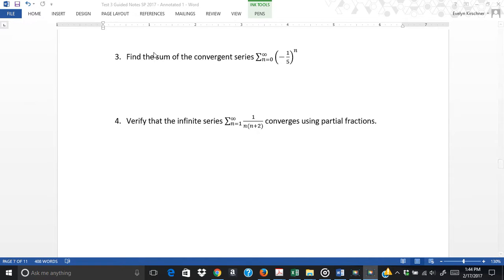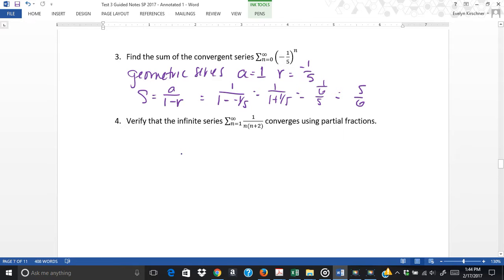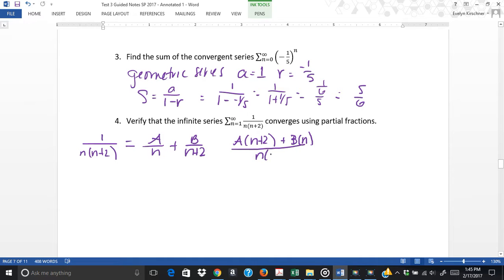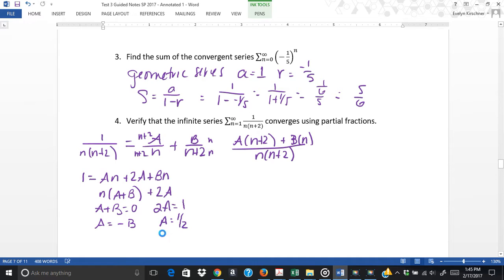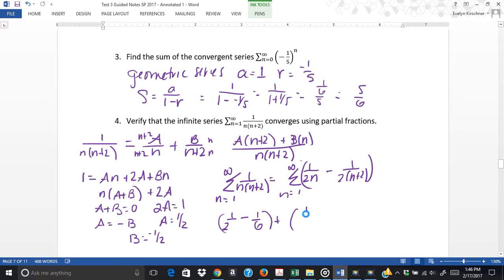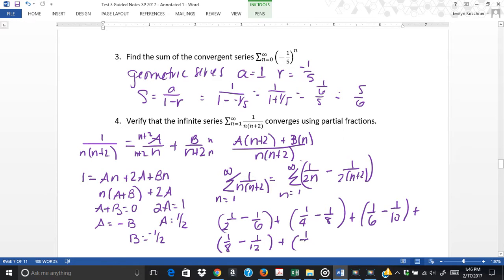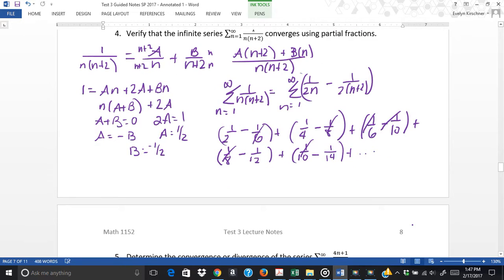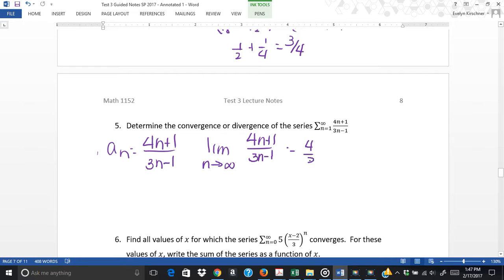Section 9 2 Geometric Series Examples 3, 4, 5